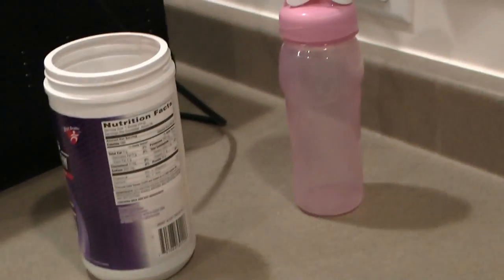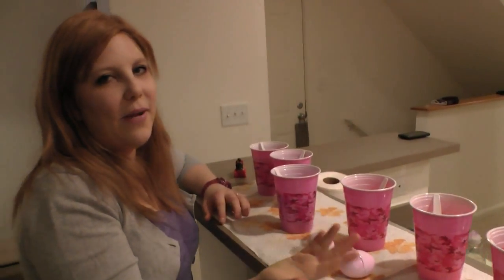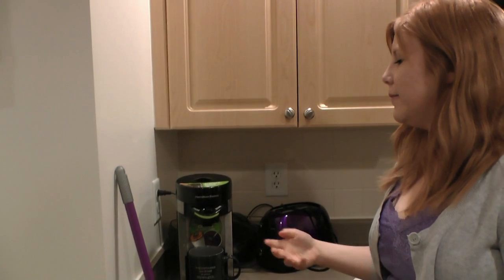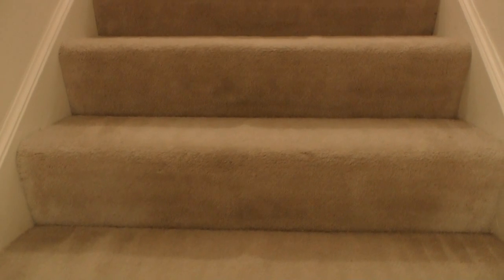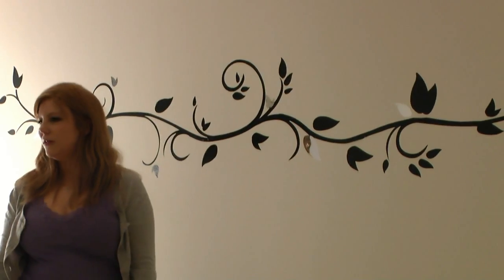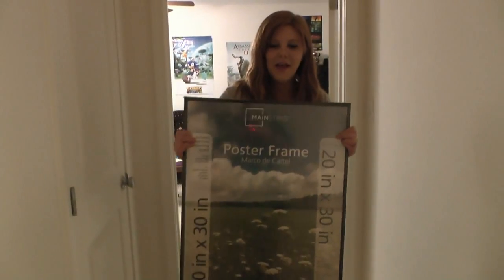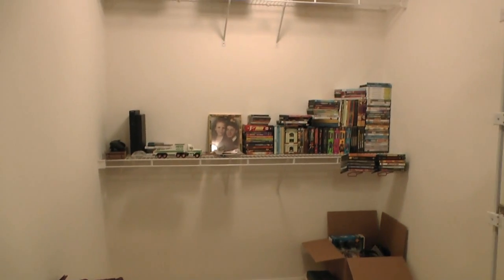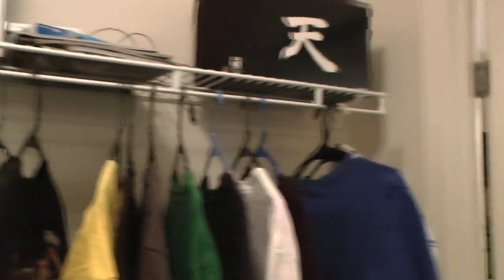House Tour with Kwife Part 2 Bedrooms HD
Hi everyone, our House Tour continues (except for the Bathrooms and closet) with the Upstairs. Yay ^_^